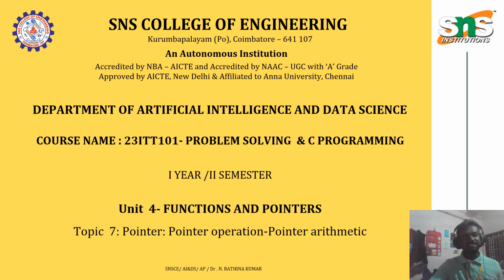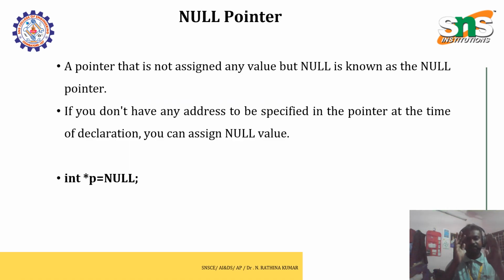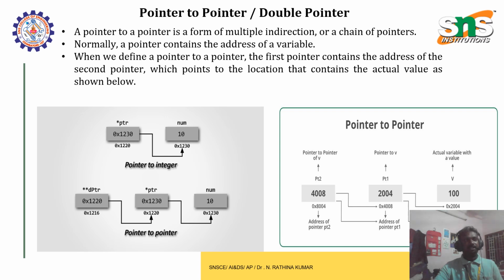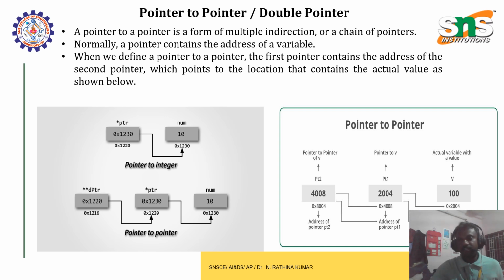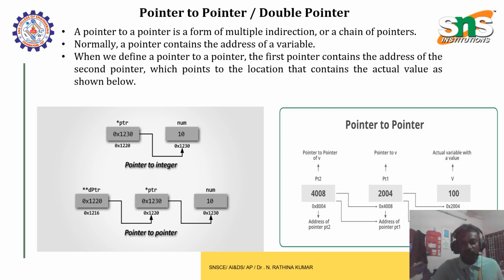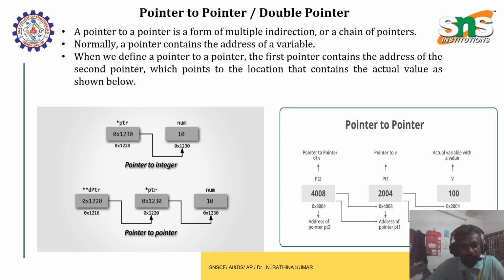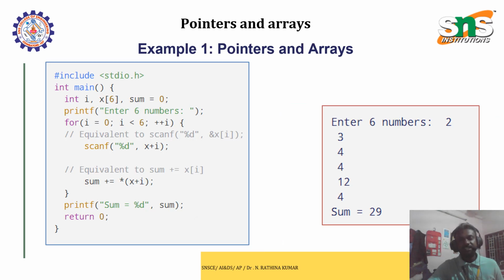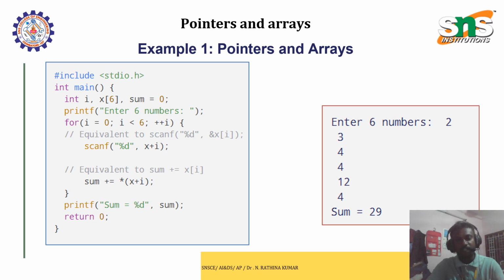Pointer operation-Pointer arithmetic | Dr. N. Rathina Kumar / AP / AI & DS | SNS Institutions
A pointer that is not assigned any value but NULL is known as the NULL pointer.
If you don't have any address to be specified in the pointer at the time of declaration, you can assign NULL value.